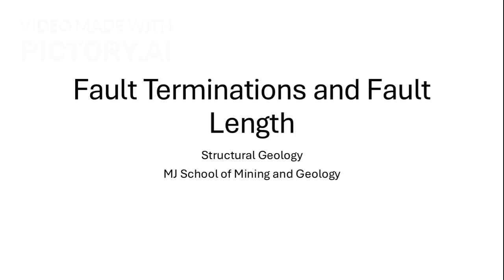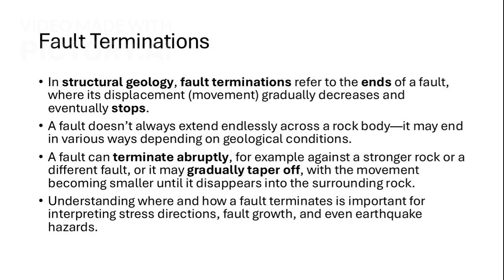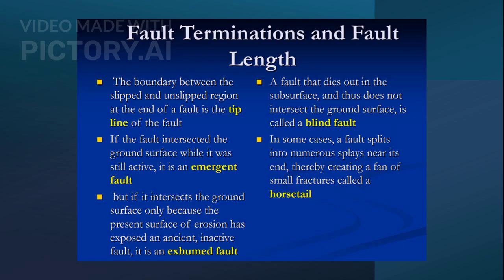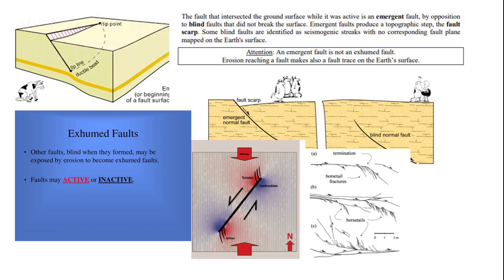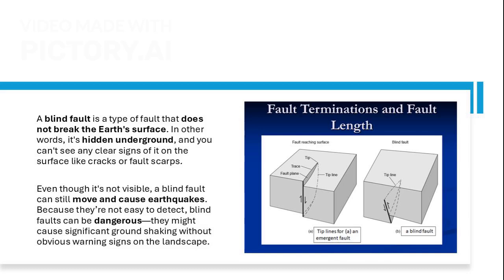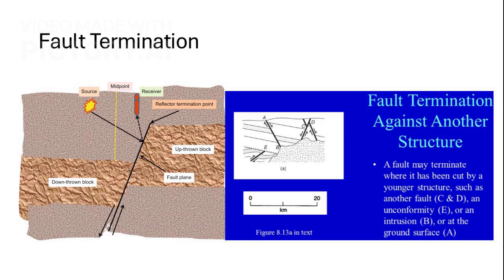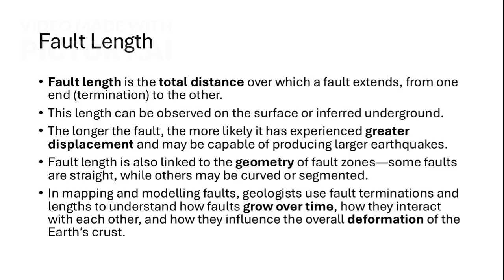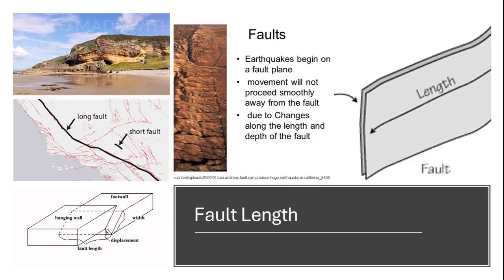Fault Terminations & Fault Length Explained | Structural Geology Basics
In this video, we explain what happens at the ends of faults – also known as fault terminations – and what the length of a fault can tell us about its movement and impact.

You’ll learn:
🔹 Types of fault terminations
🔹 What they reveal about stress and deformation
🔹 How fault length relates to displacement and earthquake potential
🔹 Real-world examples and simplified diagrams

Whether you're a geology student, enthusiast, or just curious about how Earth’s crust behaves — this video breaks it down simply!